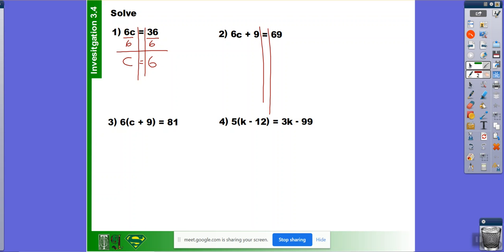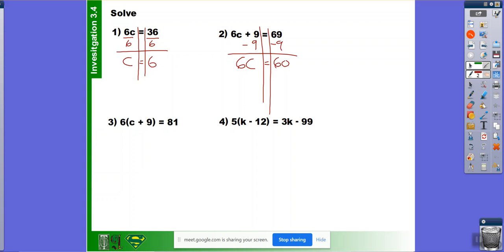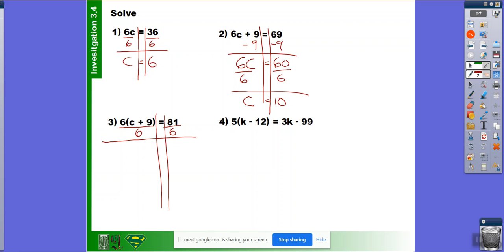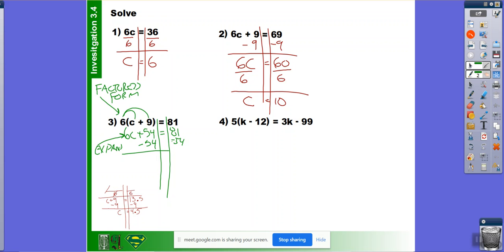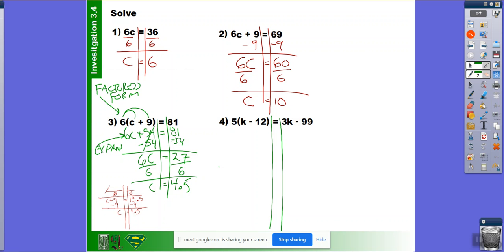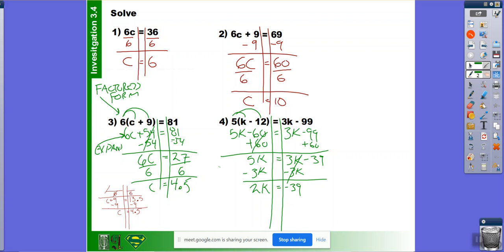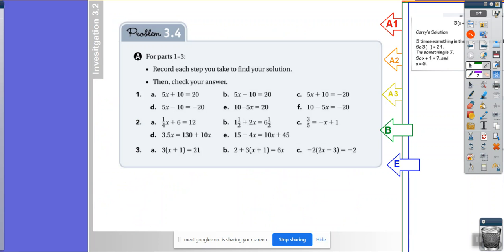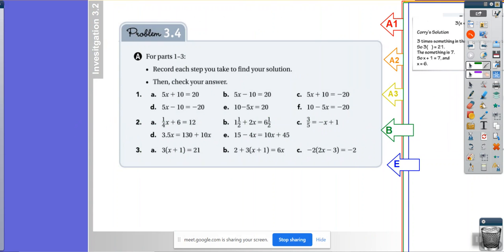MSA Inv 3.4 Warm up + Intro